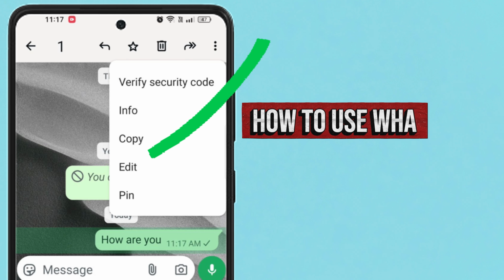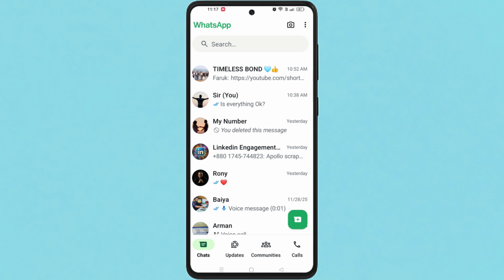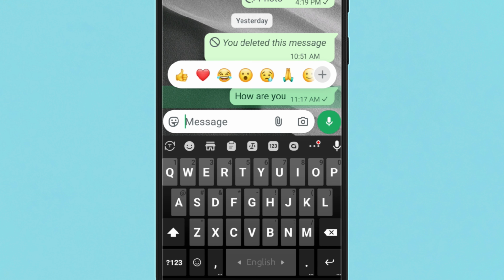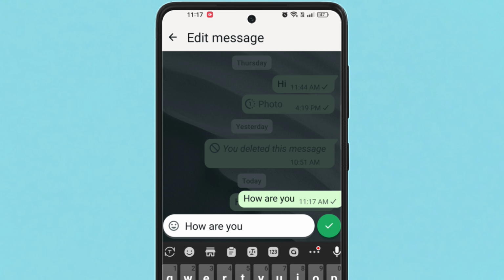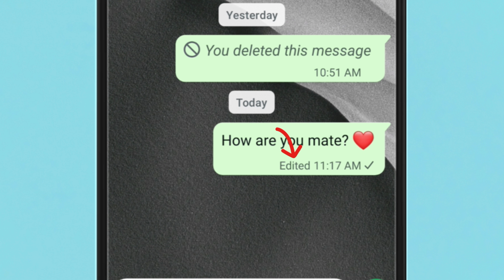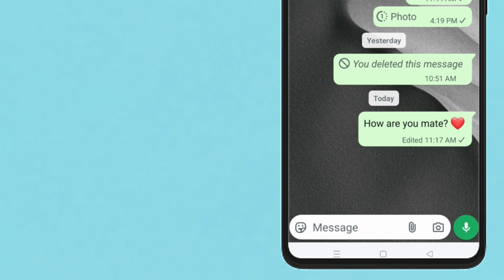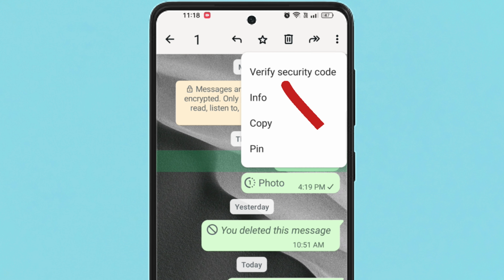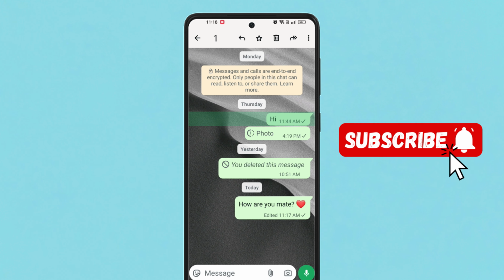How to Use WhatsApp Message Edit Feature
Ever sent a WhatsApp message only to spot a typo or realize you left out something important? We’ve all been there! Thankfully, WhatsApp lets you quickly edit any message even after it’s been sent.